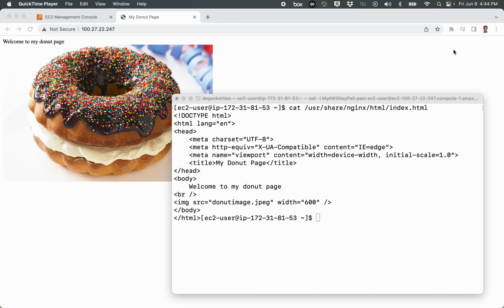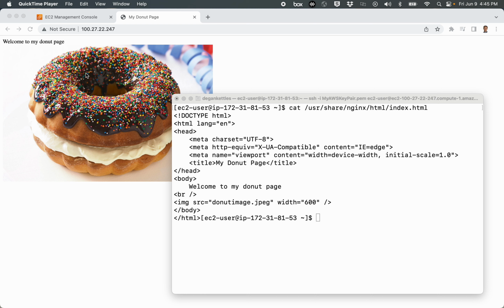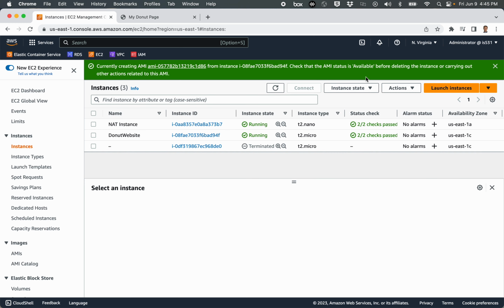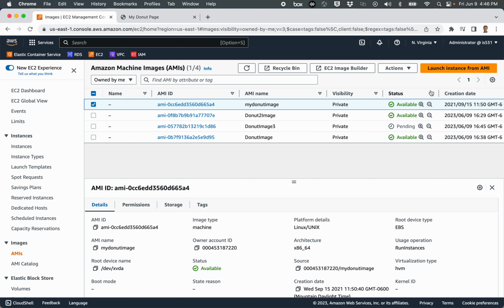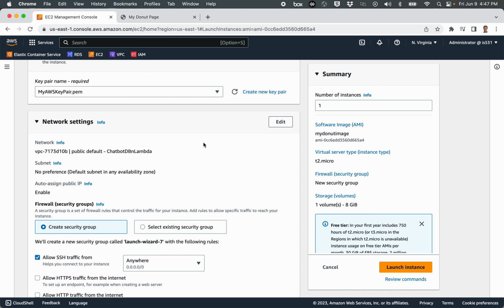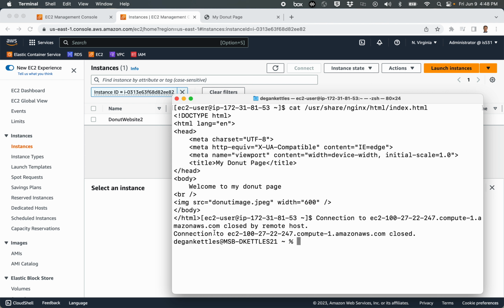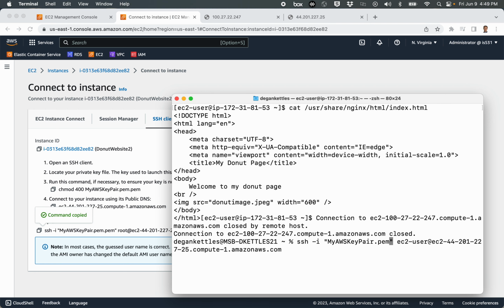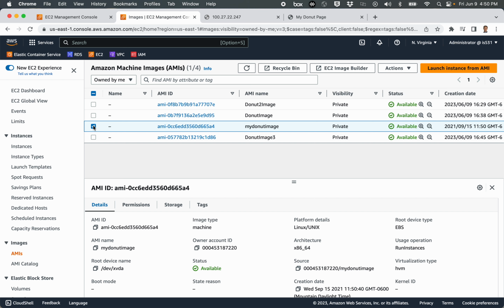Creating And Using A Golden Image With AWS EC2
How to make a snapshot of applications running on AWS EC2 to later spawn lots of copies of that application.